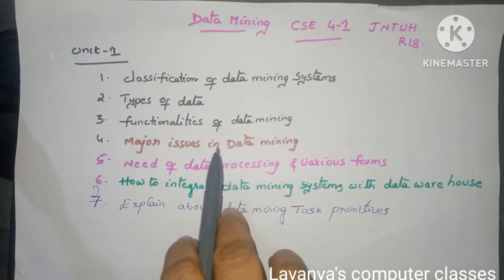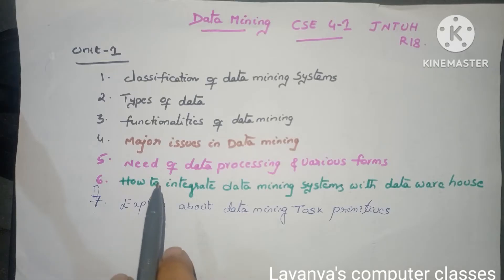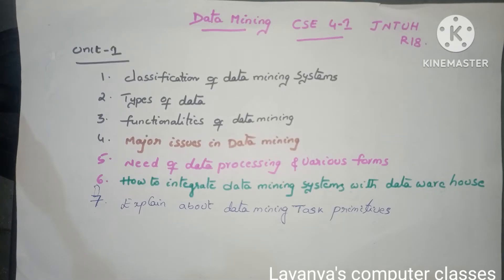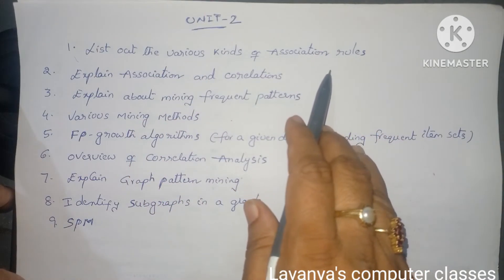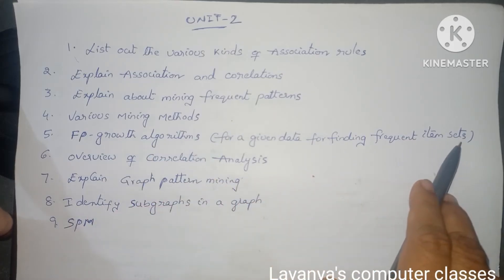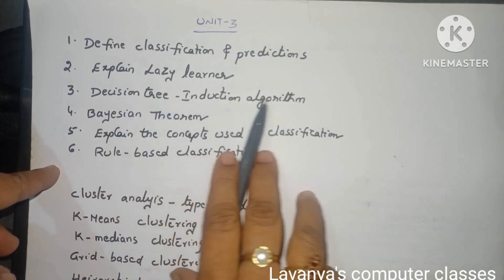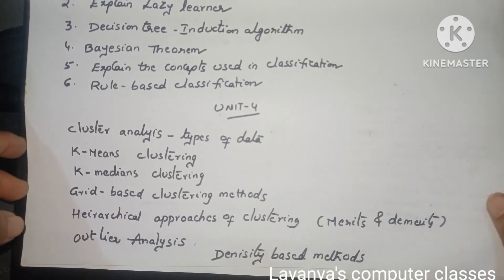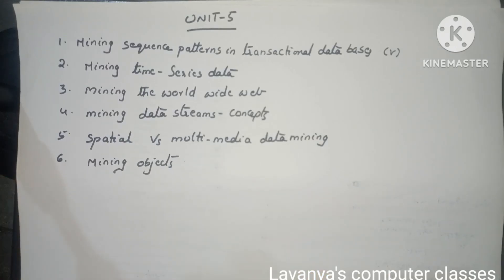Data Mining DM JNTUH R18 unit wise important questions|CSE 4-1 questions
cse4-1